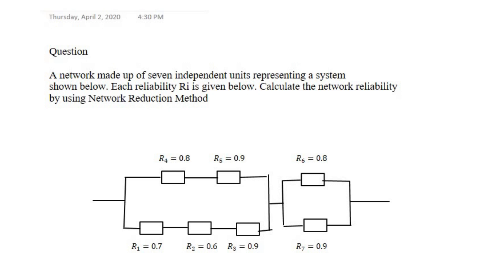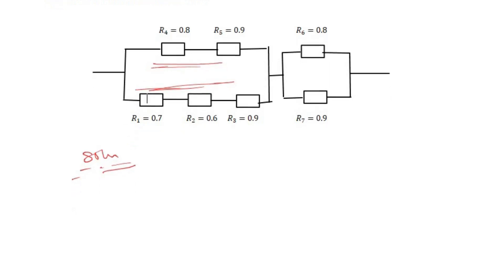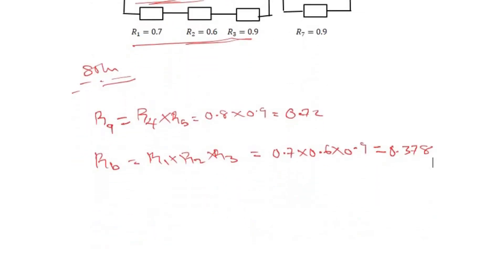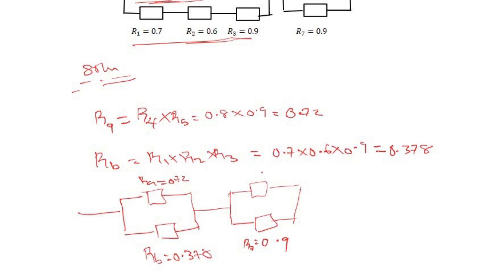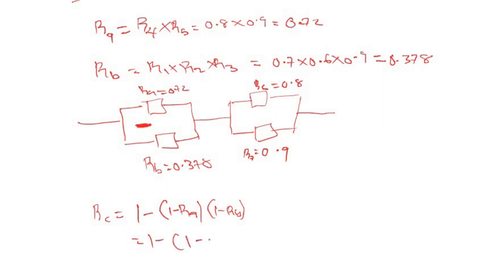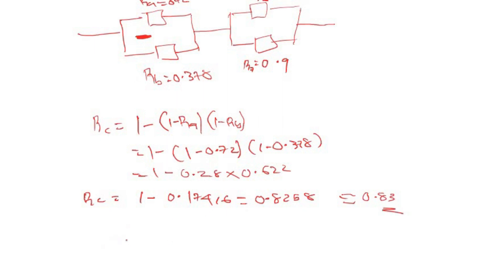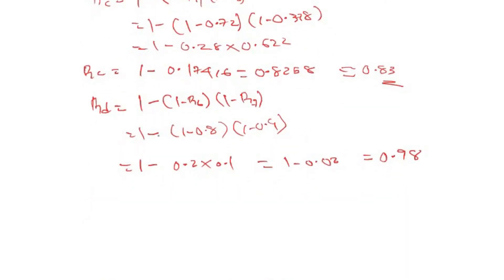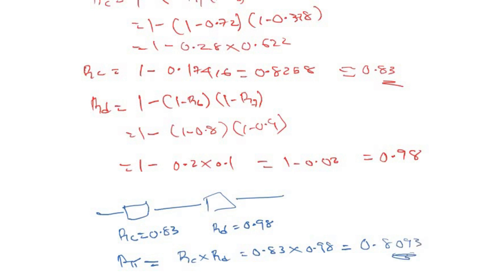Reliability using Network Reduction Method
Question

A network made up of seven independent units representing a system shown below. Each reliability Ri is given below. Calculate the network reliability by using Network Reduction Method

for more tutorial videos